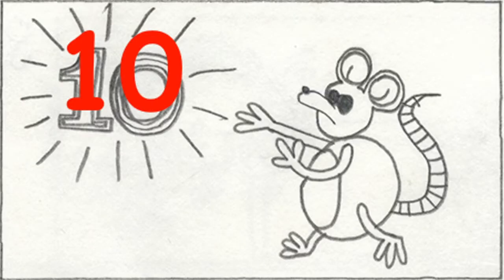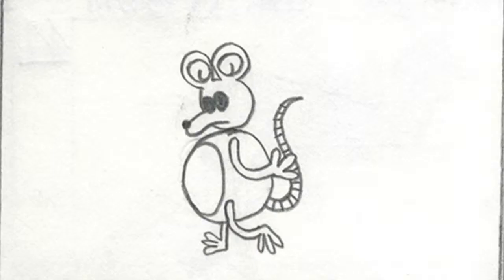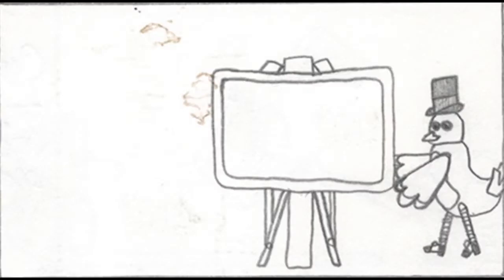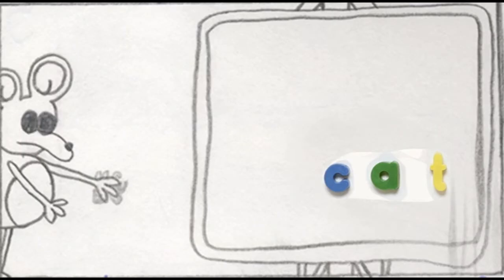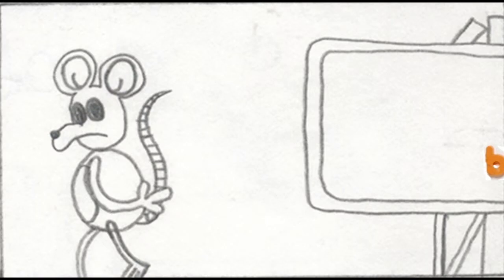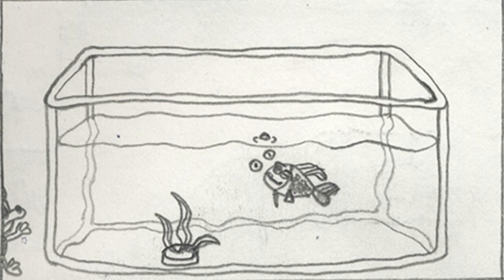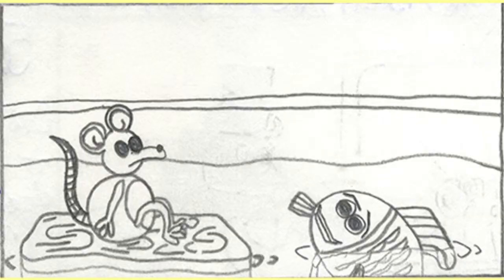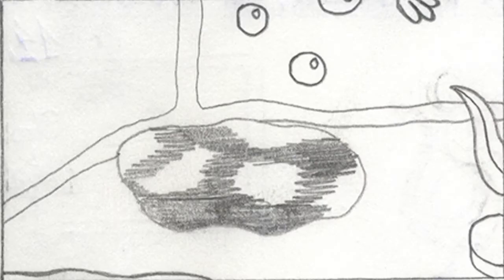The Adventures of Morris Mouse and Friends - Showreel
This is the showreel of all three of my storyboard animatics in one. Enjoy!